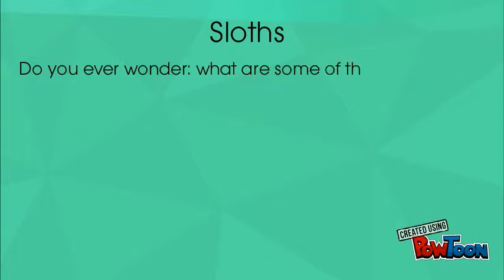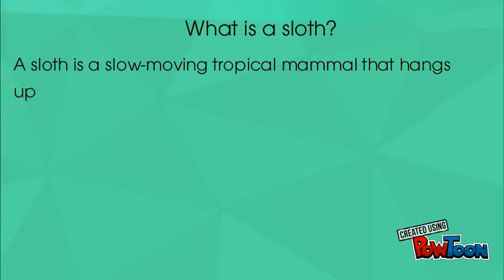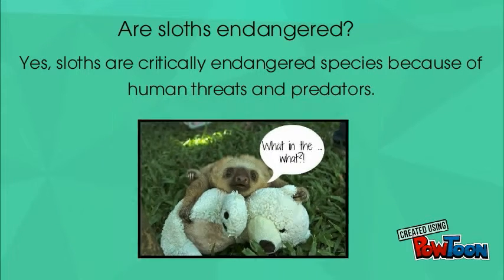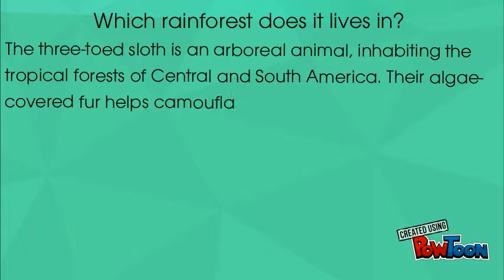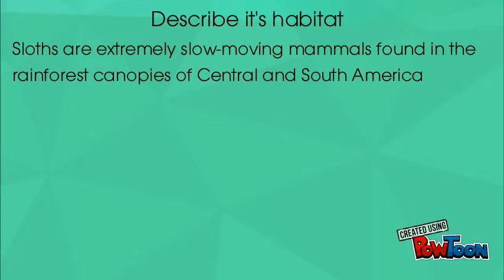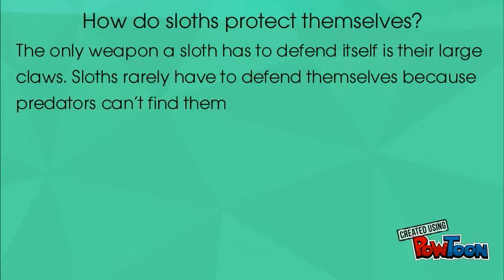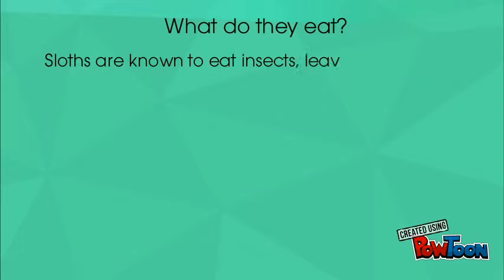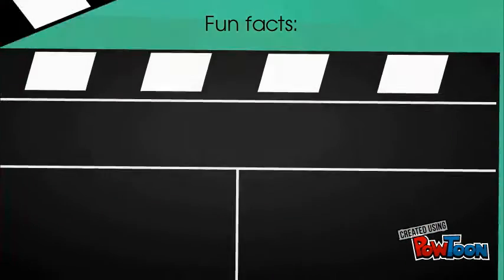Sloths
A video explaining about sloths.-- Created using PowToon -- Free sign up -- Create animated videos and animated presentations for free.  PowToon is a free tool that allows you to develop cool animated clips and animated presentations for your website, office meeting, sales pitch, nonprofit fundraiser, product launch, video resume, or anything else you could use an animated explainer video. PowToon's animation templates help you create animated presentations and animated explainer videos from scratch.  Anyone can produce awesome animations quickly with PowToon, without the cost or hassle other professional animation services require.